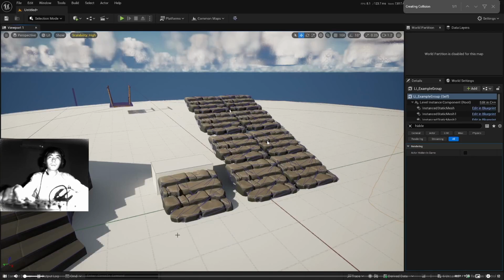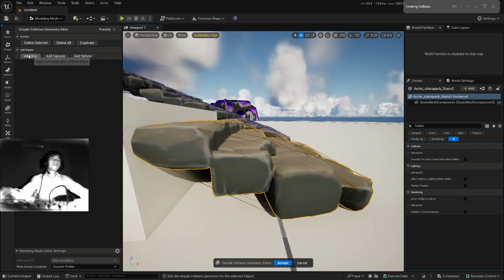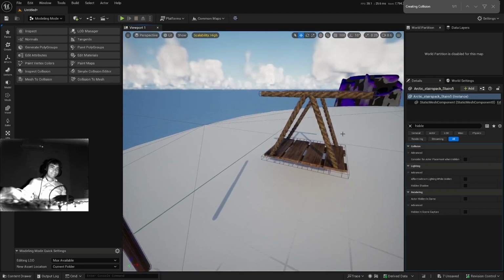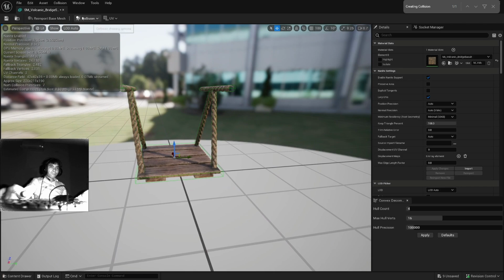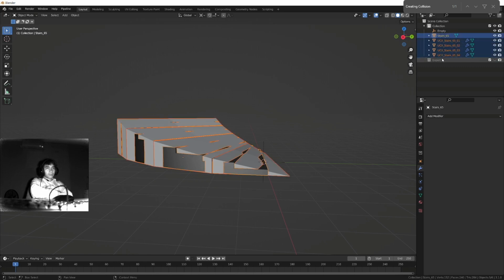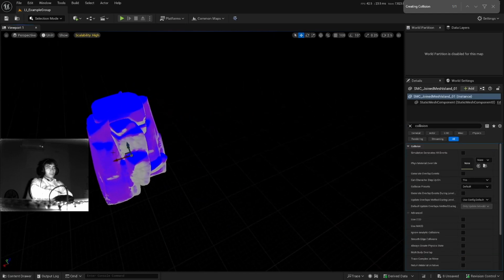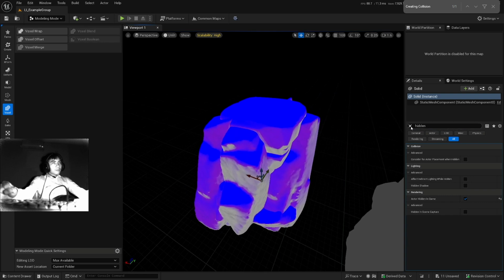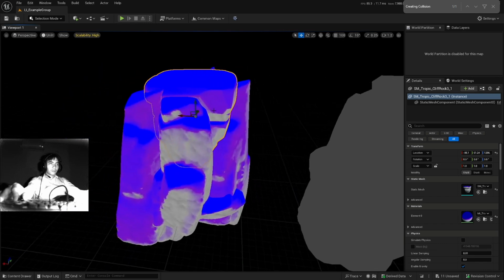Creating Collision - Part 7